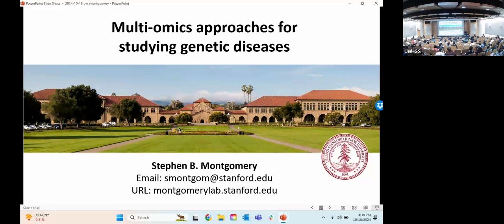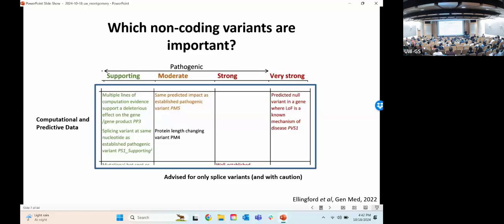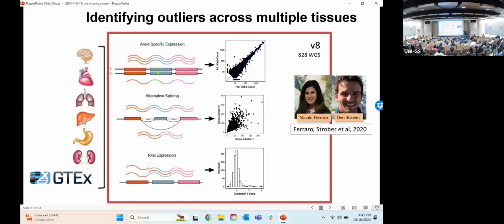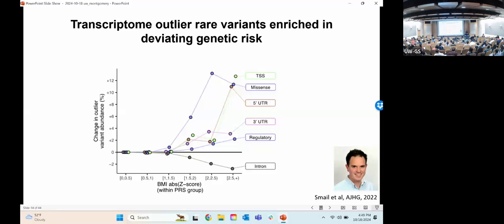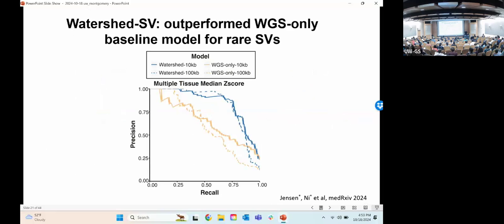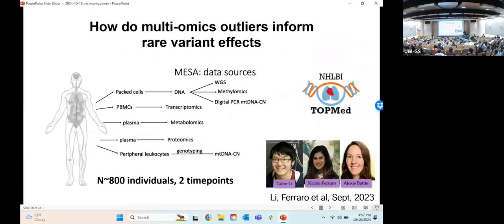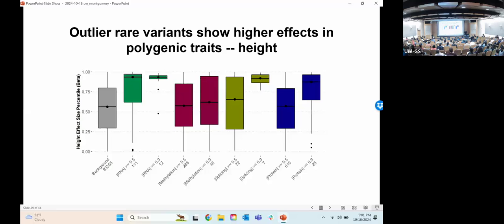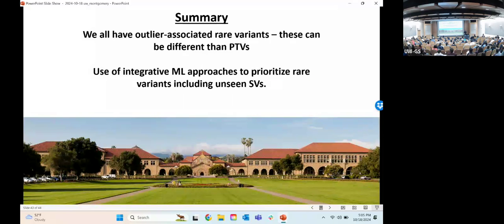Dr. Stephen Montgomery - Multi-omics approaches for studying genetic diseases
Dr. Stephen Montgomery | Stanford Medicine Endowed Professor of Pathology, Professor of Genetics and Biomedical Data Science
"Multi-omics approaches for studying genetic diseases"